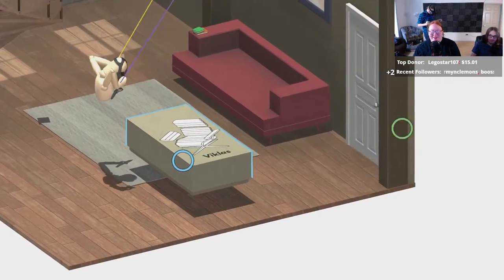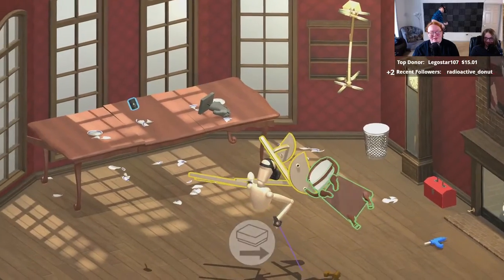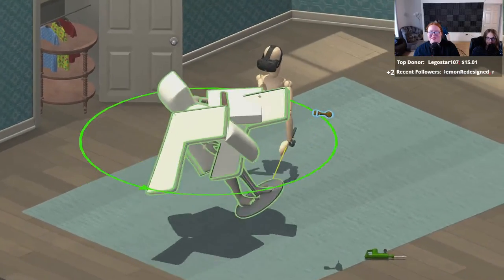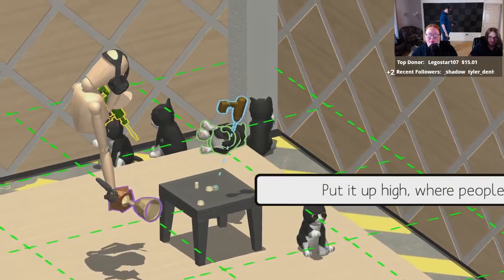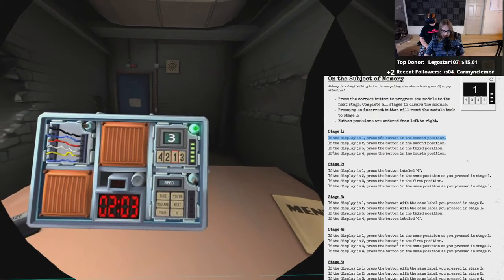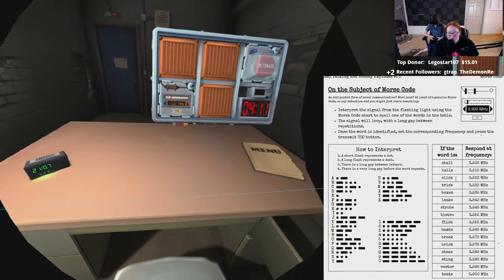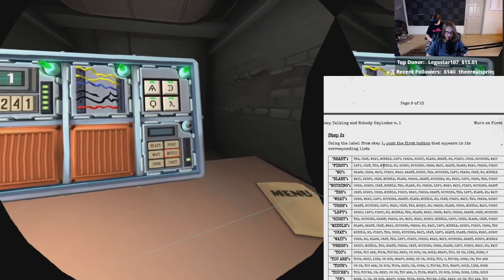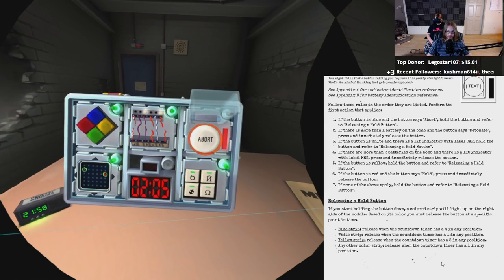IKEA Level 1000 [HTC VIVE] [HOME IMPROVISATION]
Always Remember to Game On!